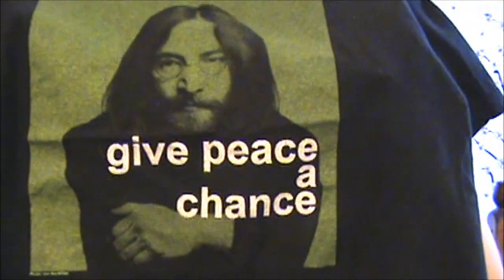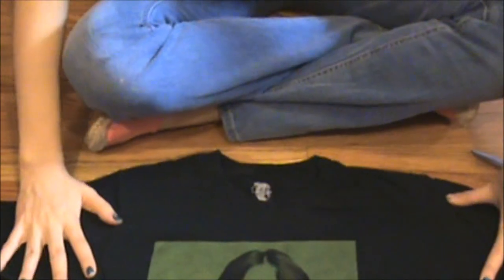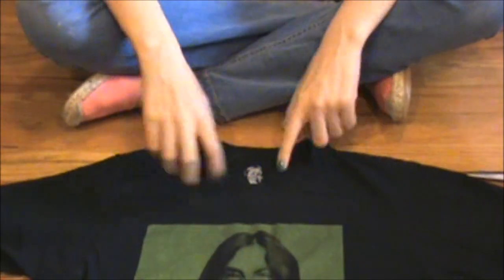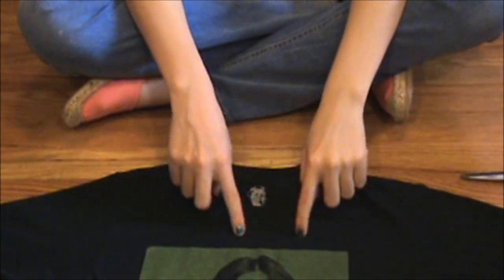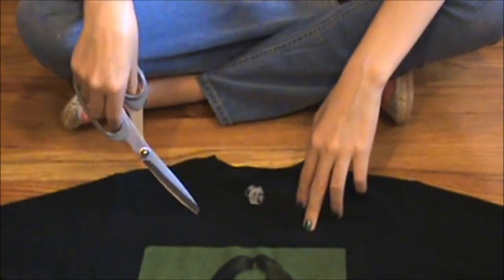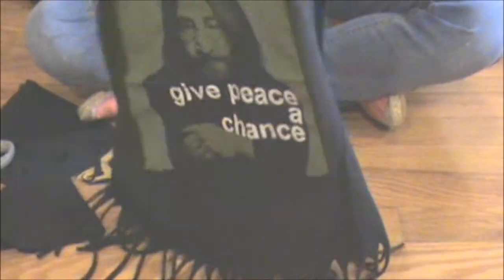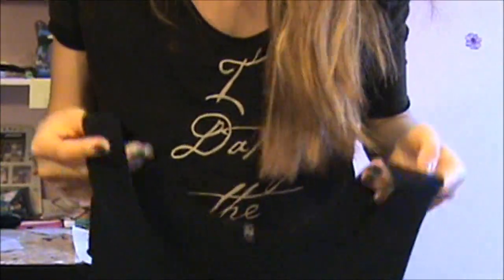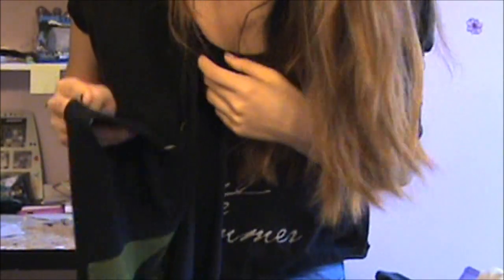DIY: Dropped Armhole Tanktop